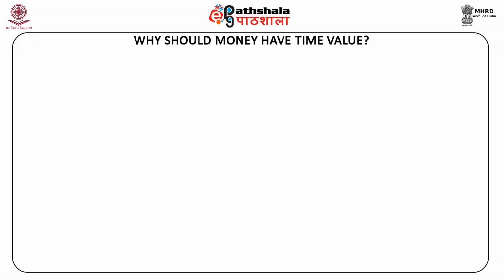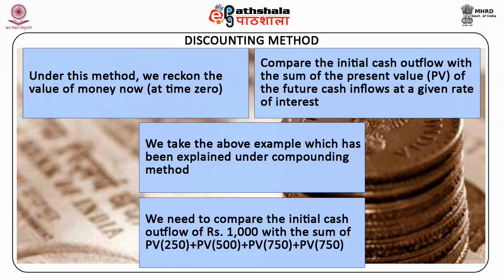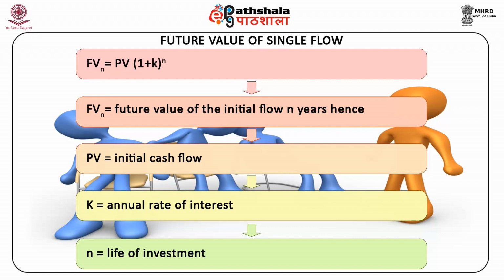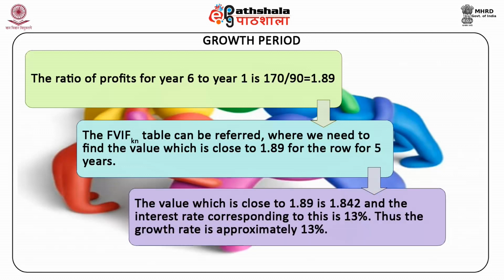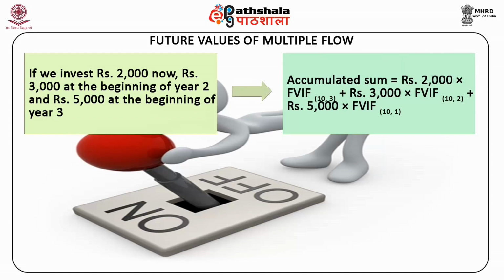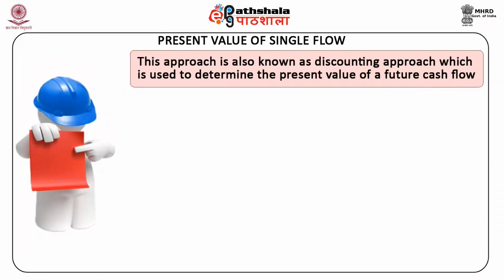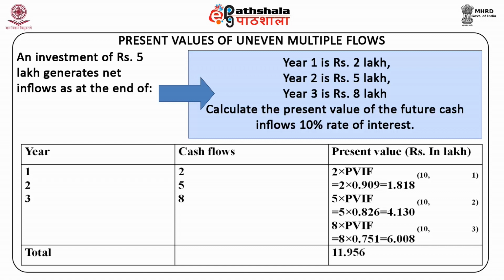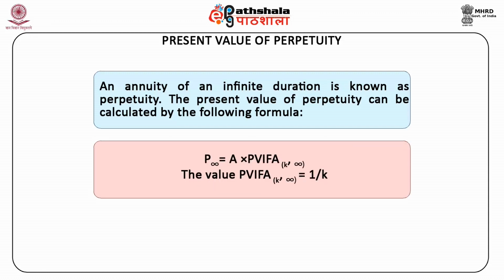Time Value Of Money